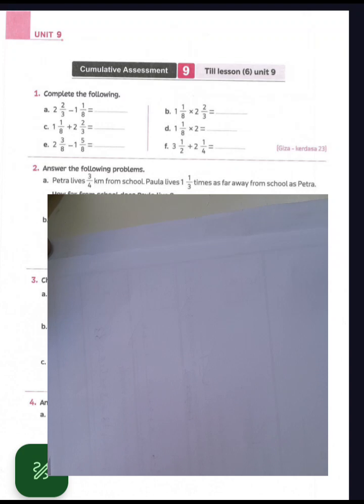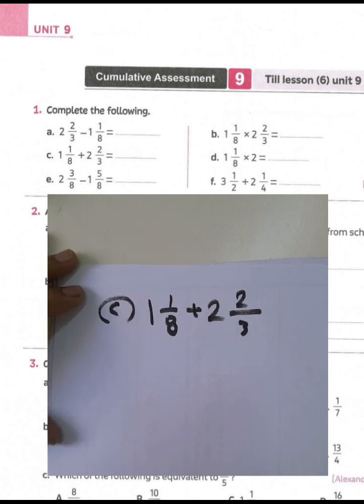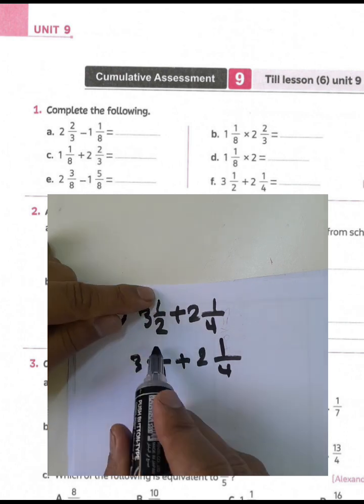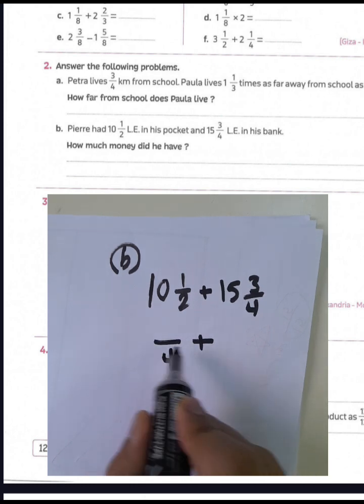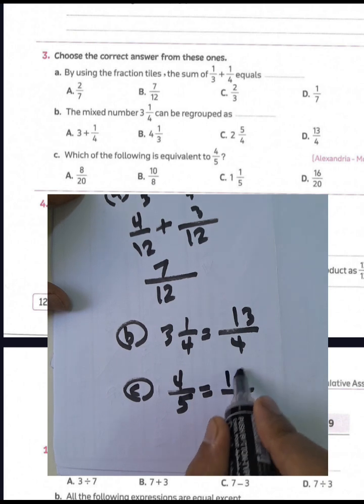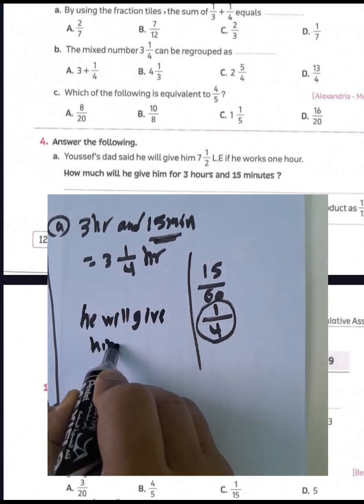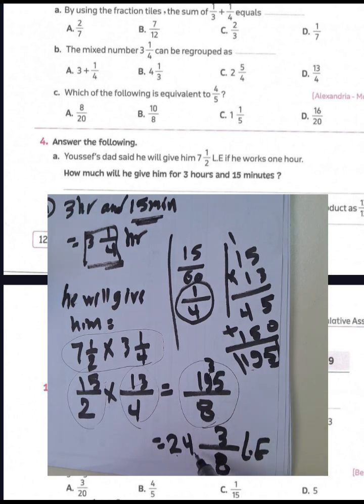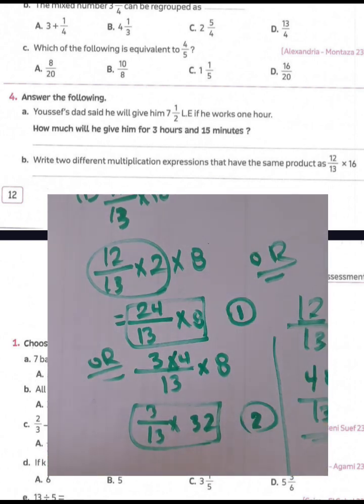ماث الصف الخامس الابتدائي الترم الثاني2024حل كتاب المعاصر/مراجعهMATH important questions 💥